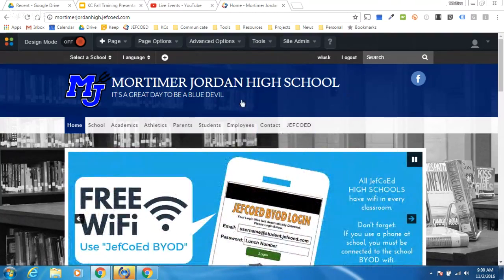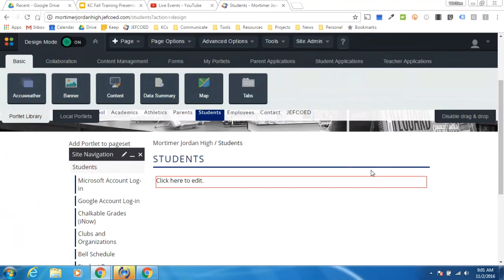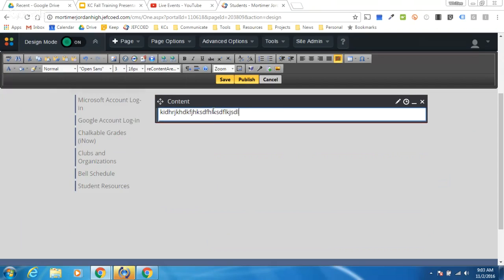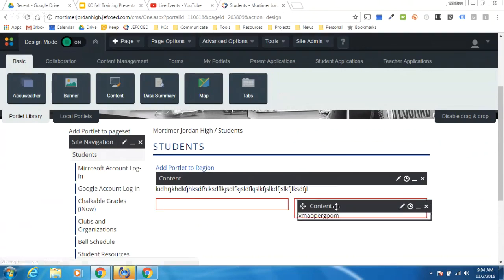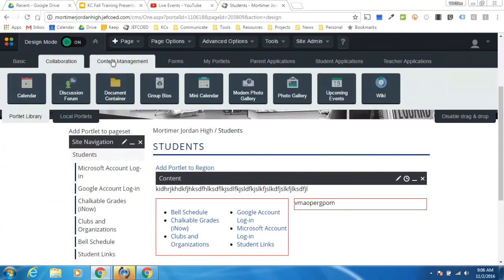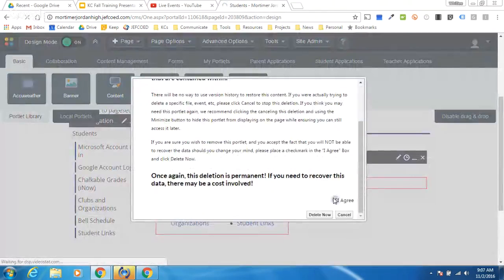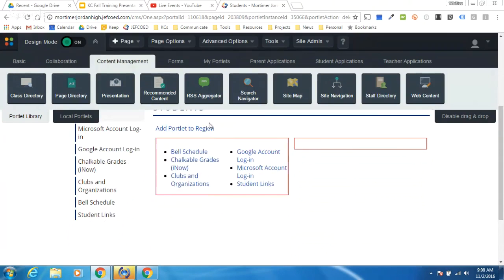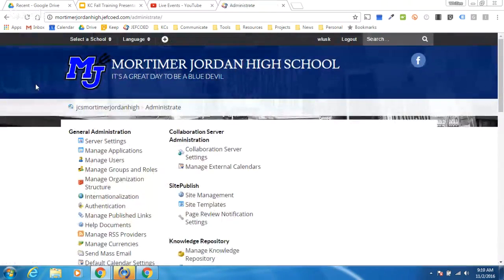KC Fall Training Day 2-A